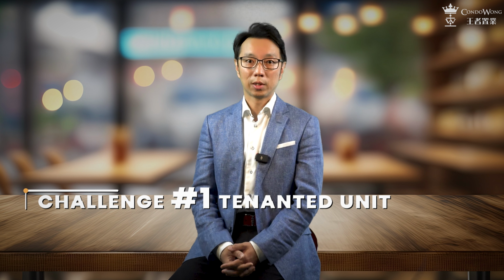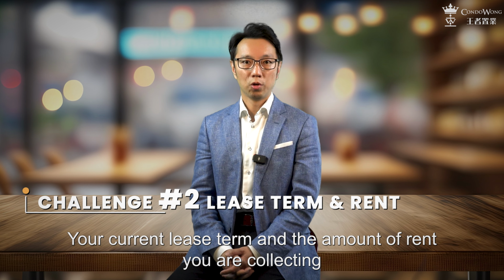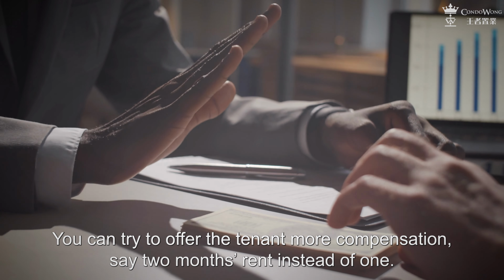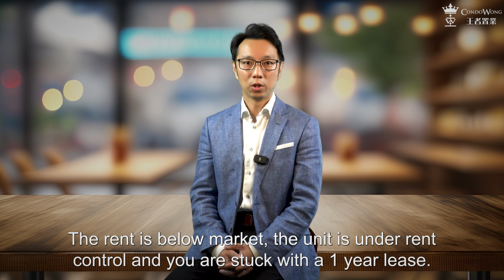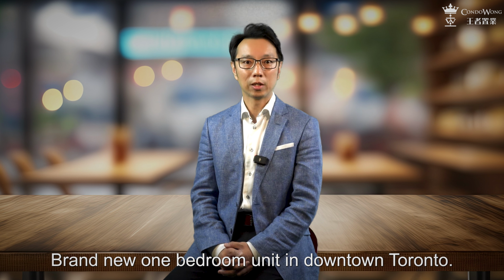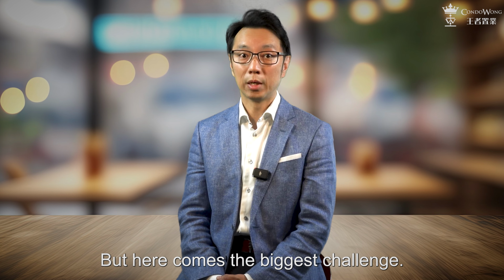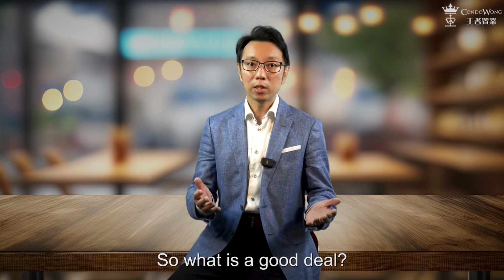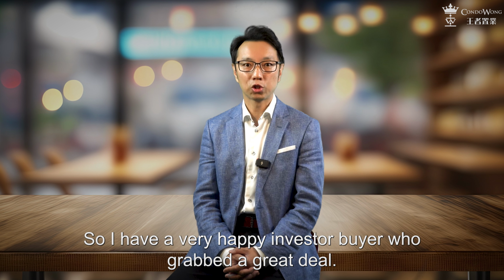Don’t Get Killed in Today's Toronto Housing Market - A Buyer’s Market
If you are an investor who must sell your property in this buyer's market, then this video is for you.

If you are an investor who has some extra cash, ready to grab a deal in this buyer's market, then this video is for you.

In this video, Dan shares a true investor story in today's Toronto housing market, from both the perspectives of the seller investor and buyer investor.

The seller investor must sell because he needs the funds elsewhere.

The buyer investor has some extra cash on hand and is only interested in getting a below the market deal.